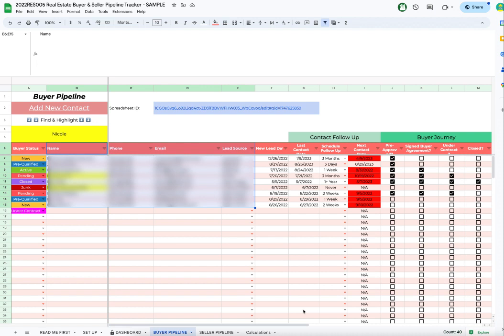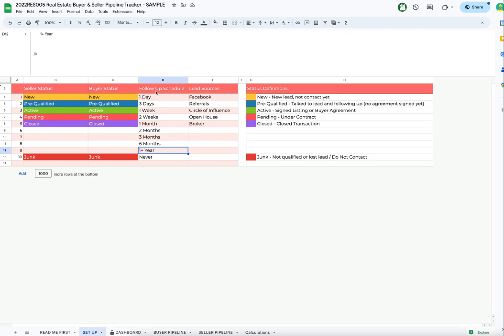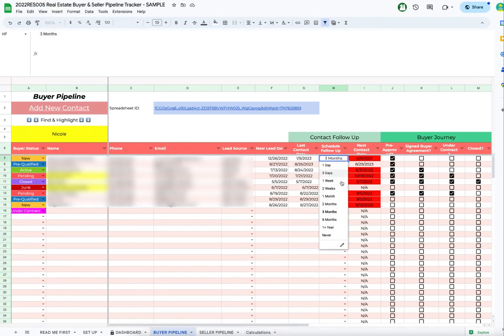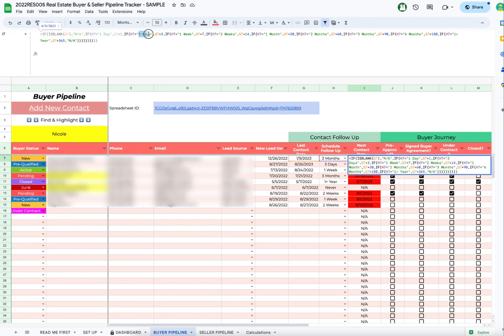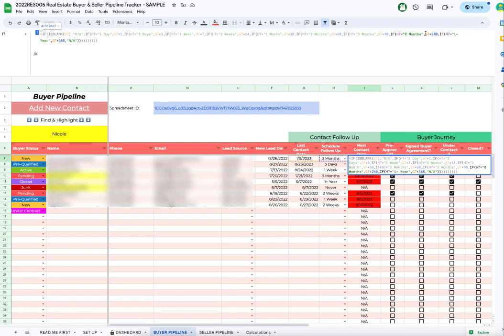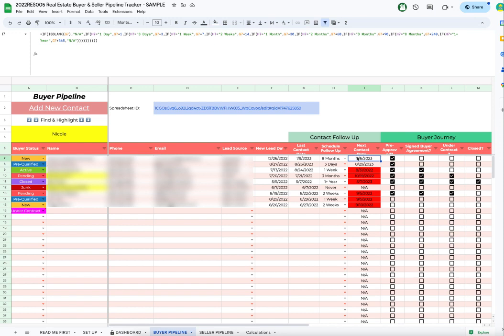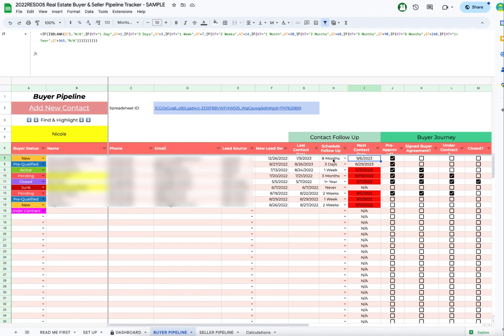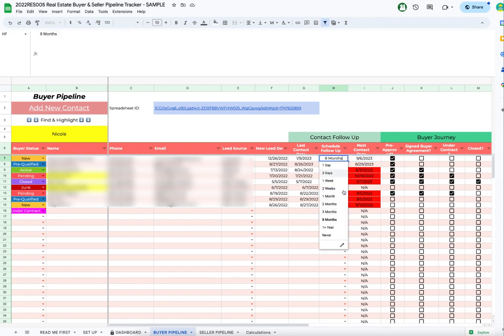Real Estate CRM Spreadsheet Template: Customize Your Follow Up Schedule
In this video, I'll show you how to update the follow up schedule so you can add or modify the follow up ranges for your business.

Citrus Templates - Squeeze the Most Out of Your Business
We help real estate agents organize their business with processes and systems so they can make more money in less time.